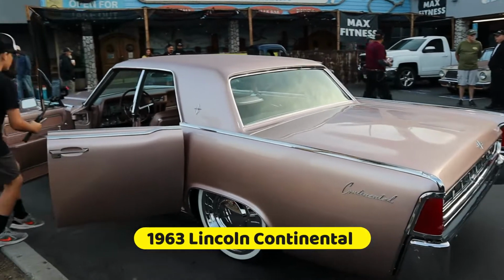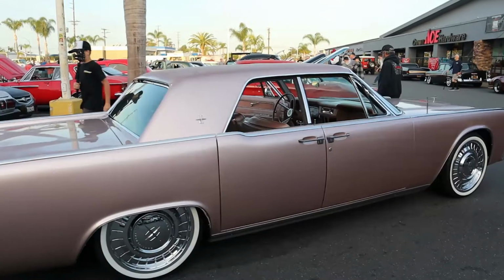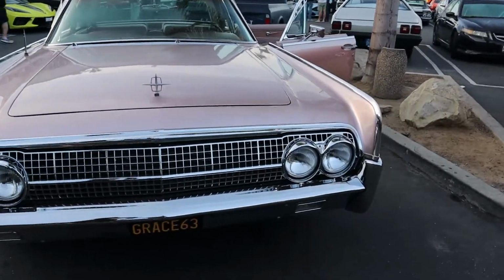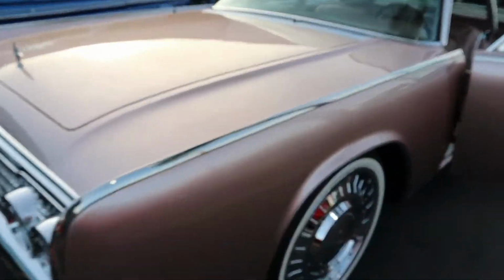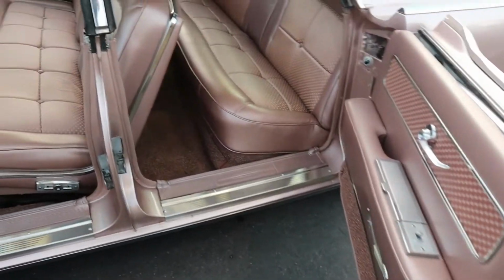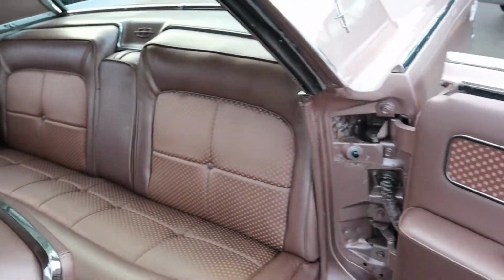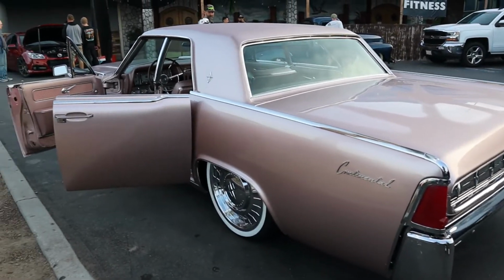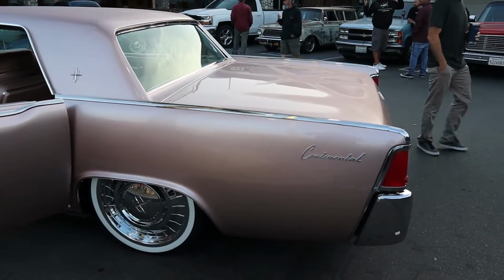The Perfect Color For A 1963 Lincoln Continental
This is one of the most beautiful Lincoln Continentals I have ever seen!  Perfect color with interior to match.  I love the way they have factory style oversized hubcaps with whitewalls.  Everything about this Lincoln is 1st class and perfect and I hope to see it again very soon.  I didn't get a chance to speak to the owner, but i think that her Instagram Account is jess_84__